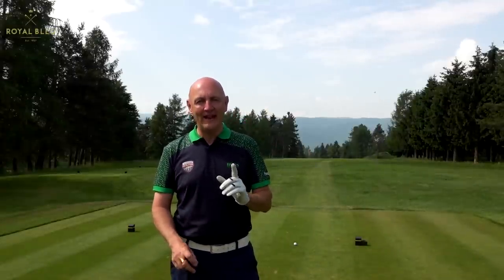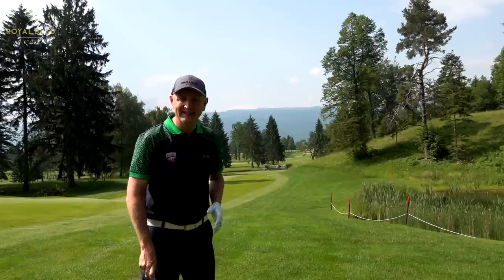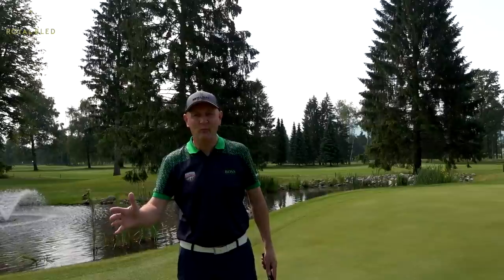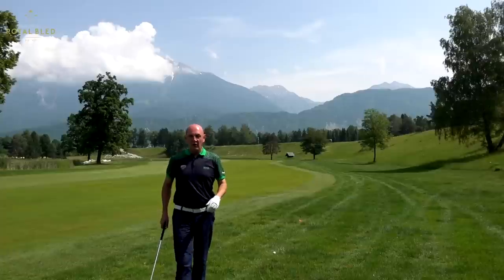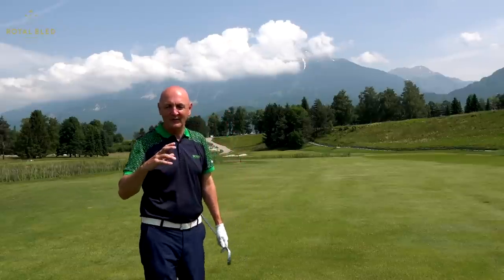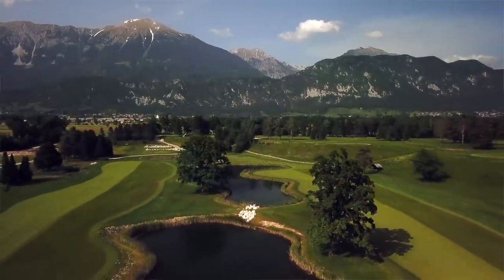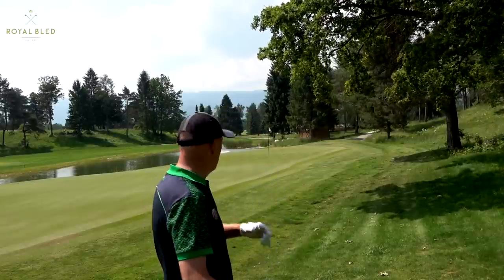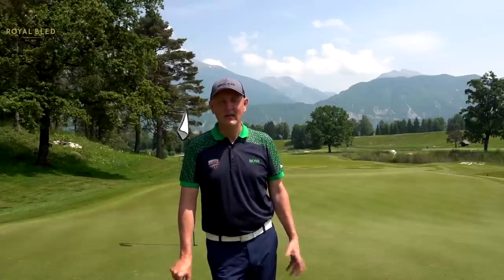Challenged by Golf Royalty